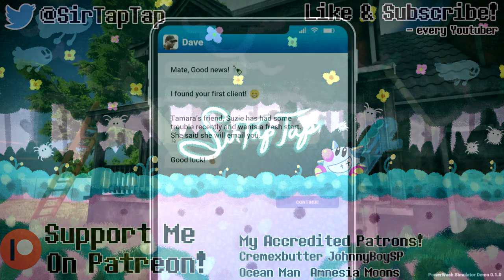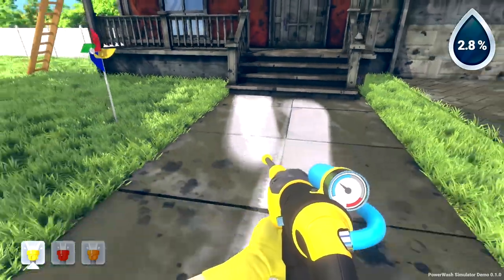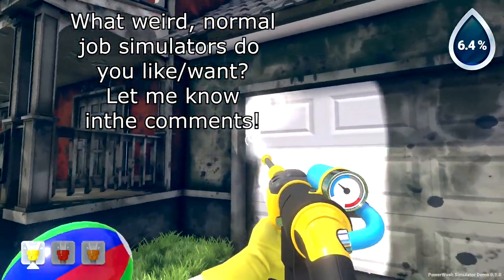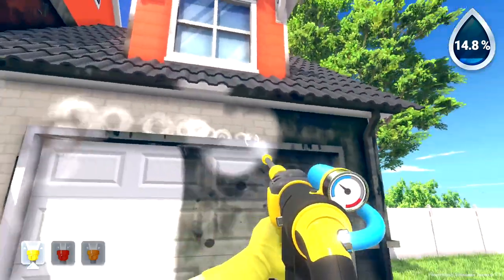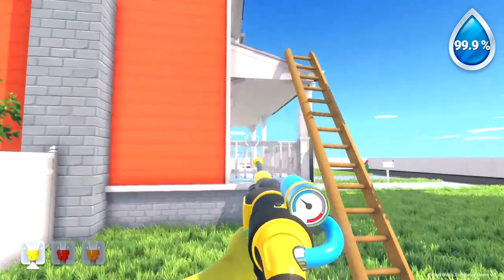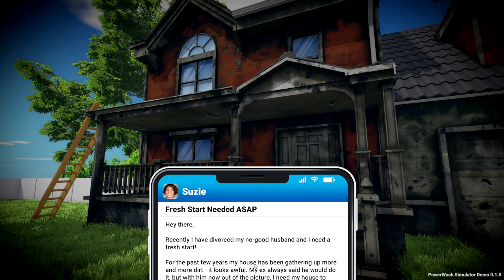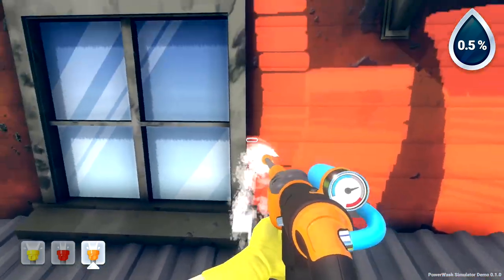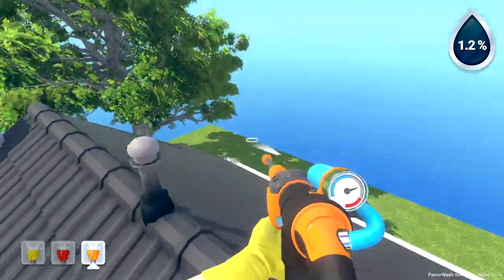Let's Play PowerWash Simulator Demo | So Satisfying! Existential Crisis!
🕒Timestamps🕙
PowerWash Simulator 0:00
Boundary Break! 12:39